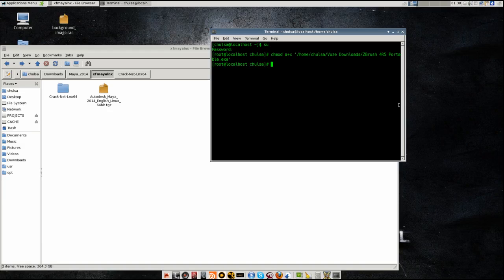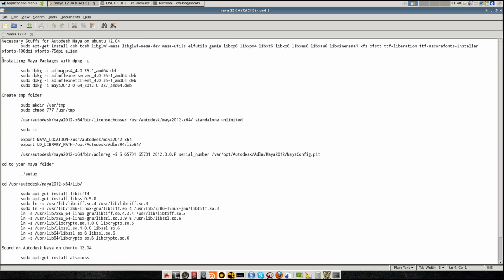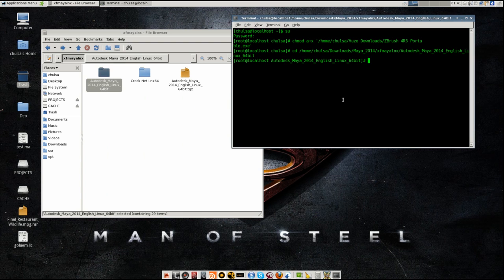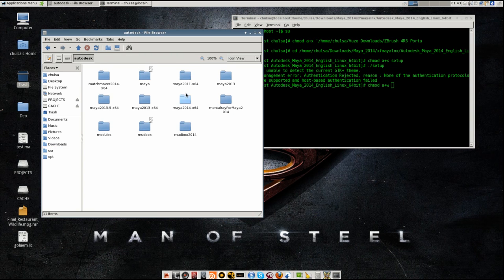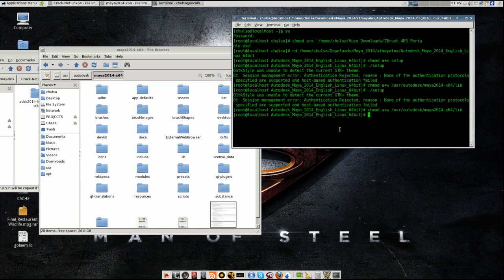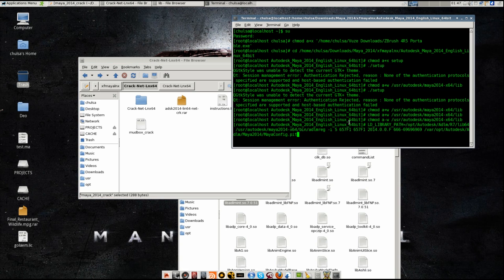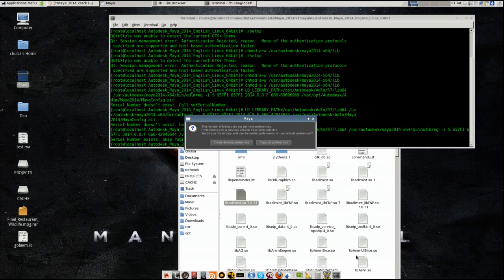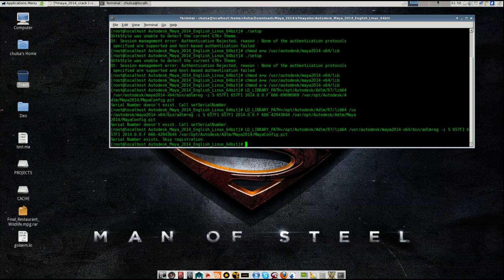Maya2014 on Redhat/Fedora/CentOS/StellaOS/Ubuntu 12.04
Please do not ask me where I had downloaded all these geat apps. There are tons of sites out there and I have been searching for them, and download them randomly. Some are are bullshit and cheat, but I wont give up till I got the right one. I hope you will do the same, and I am happy to share what I can do to get you guys/girls/gays/lesbians kickstart your favourite apps on your Linux Box...;) No offense to anyone here.